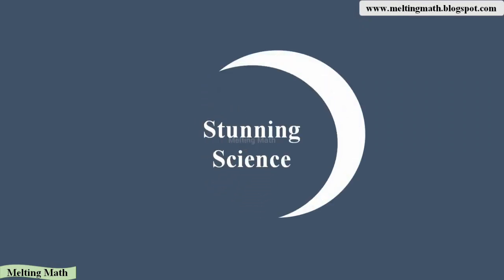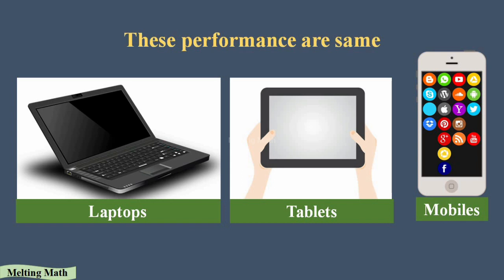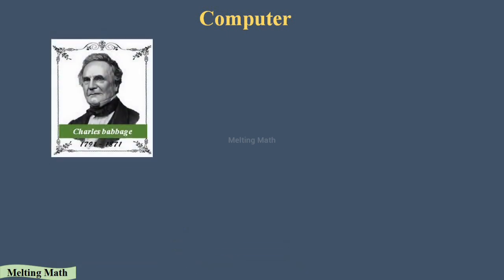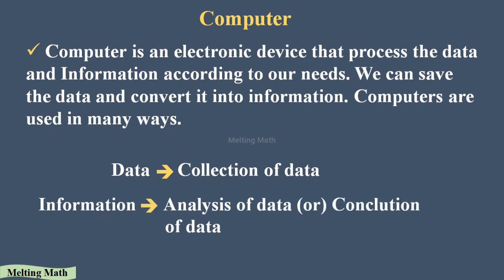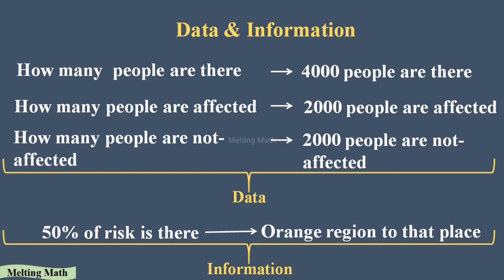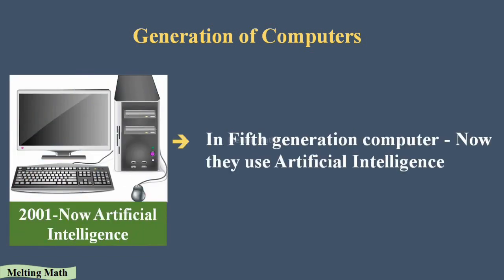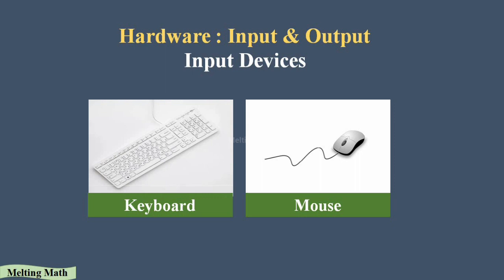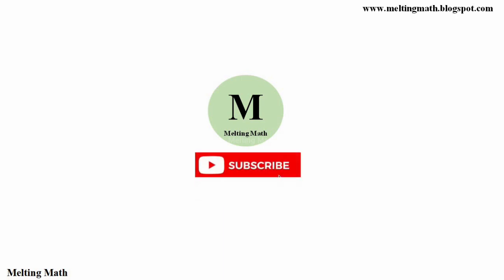Computer An Introduction | 6th Science Term 1 (Unit 7) |Detailed Explanation|Tamil Nadu New Syllabus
This video is also helpful for CBSE students to get better knowledge about the Introduction of computer.
     In this video we discussed Computer An Introduction in detailed form,which is in the 6th standard science tamil nadu new syllabus.
     I hope this helps you to learn better

Forces and Motion | 6th Science Term 1(Unit 2) | Book back questions with answers |(TN) New Syllabus

Matter Around Us | 6th Science Term 1(Unit 3) | Book back questions with answers |(TN) New Syllabus

Living World of Plants | 6th Science Term 1 (Unit 4) | Detailed Explanation |Tamil Nadu New Syllabus

Living World of Animals| 6th Science Term 1 (Unit 5) | Detailed Explanation |Tamil Nadu New Syllabus